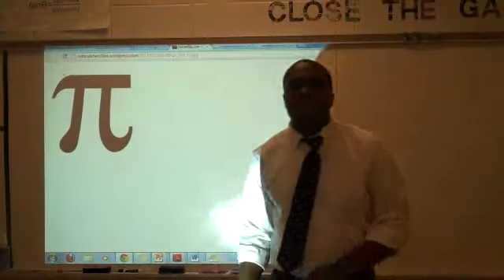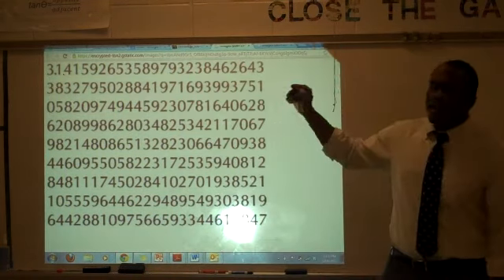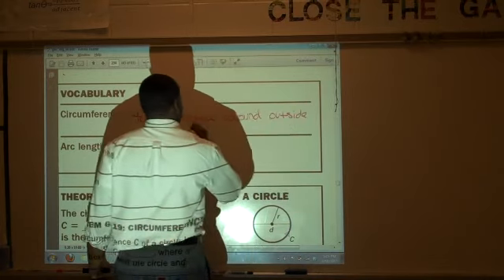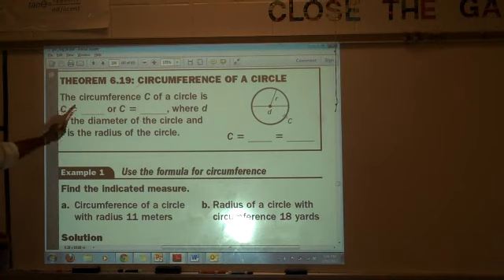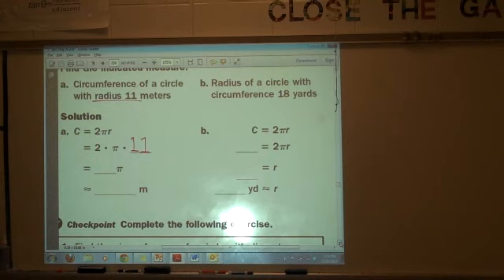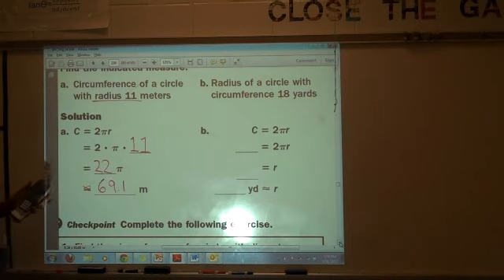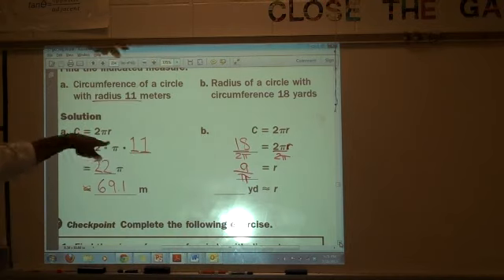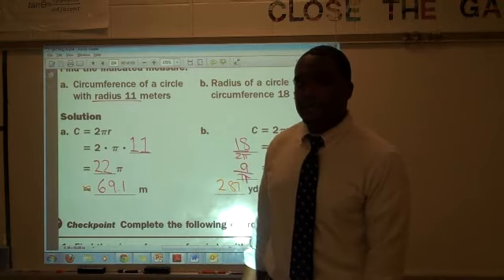Circumference of Circles: Review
It is very important that you pay close attention during this video.  I am walking you through a few concepts that you learned in 7th grade.  These are the foundations for what we will learn on Wednesday and Thursday.  After watching the video complete questions 1 - 7 on page 236 of the workbook.  No excuses! Let's get it done!

Mr. Ogbonna